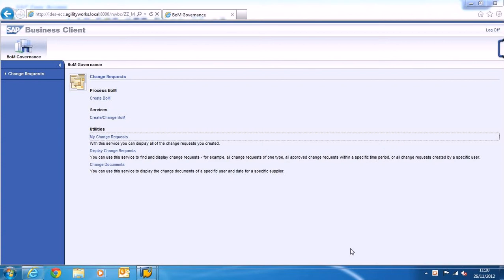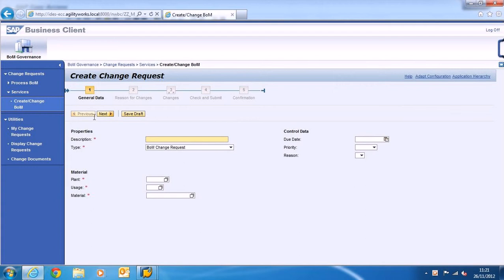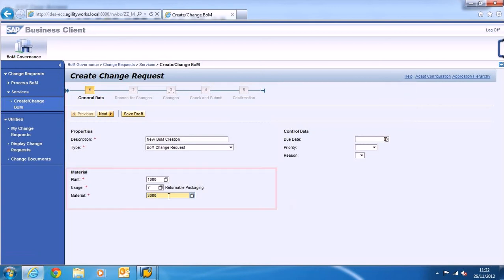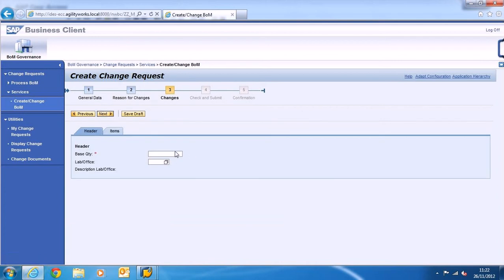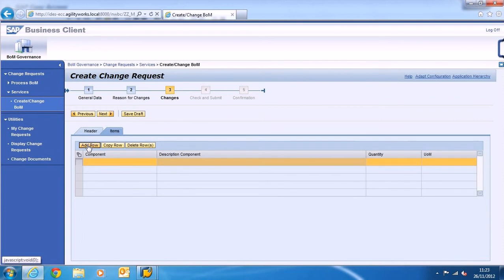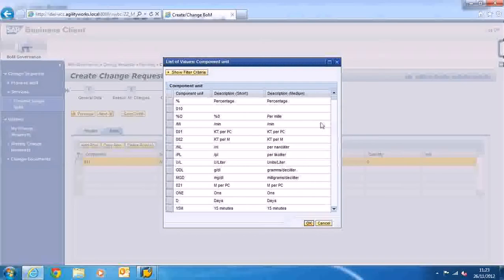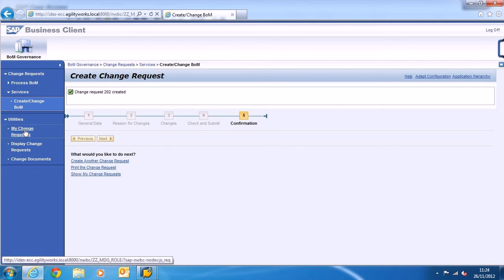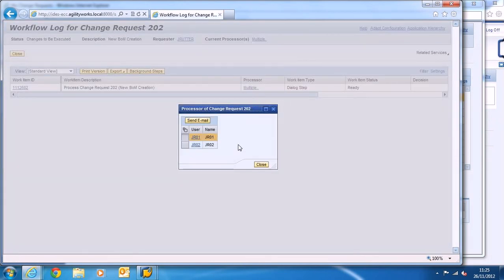MDG BoM Demo Movie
AgilityWorks present a demonstration on how to create bill of material (BOM) in MDG from a custom built solution. Speaker:  Jonathan Rutter, Solution Lead at AgilityWorks Ltd.